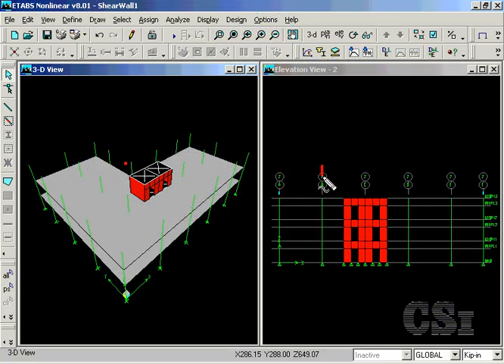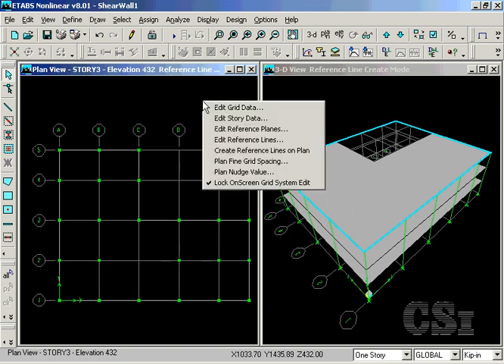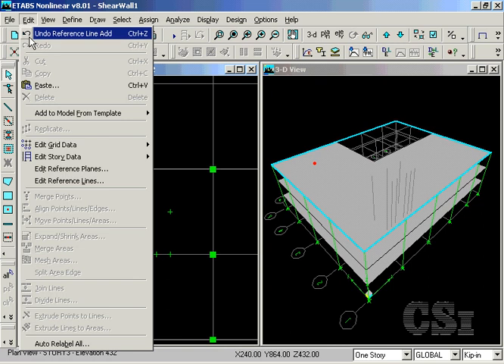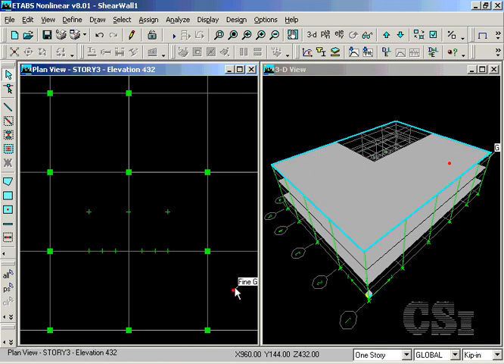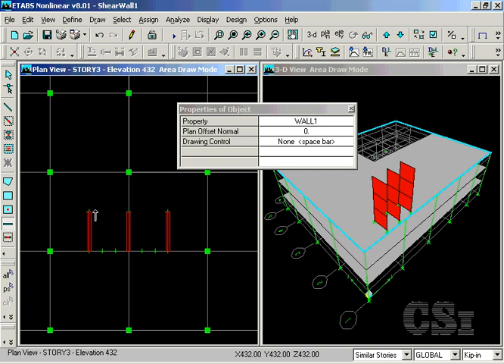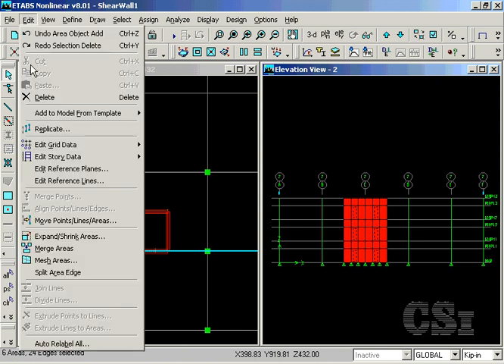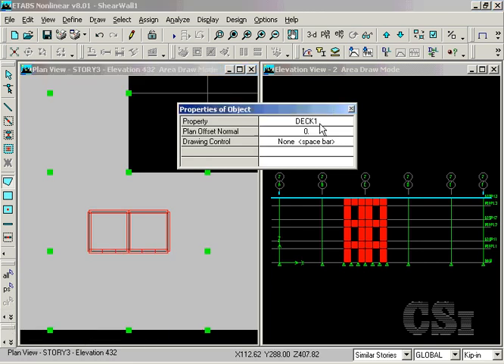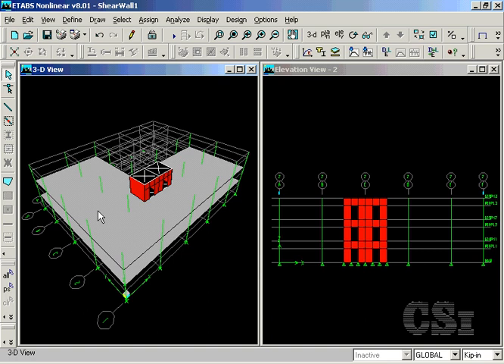Etabs tutorial course 5 SW1 @shiz tech